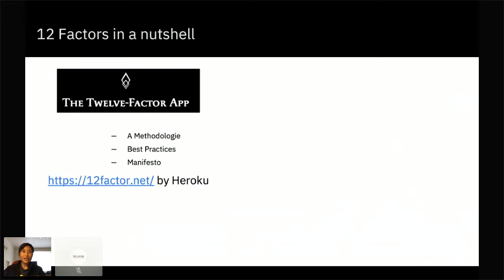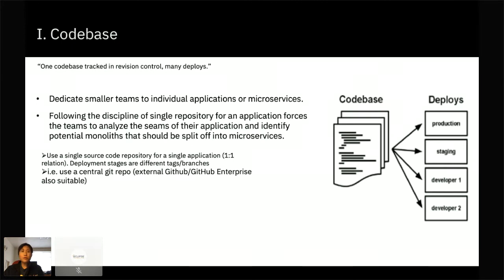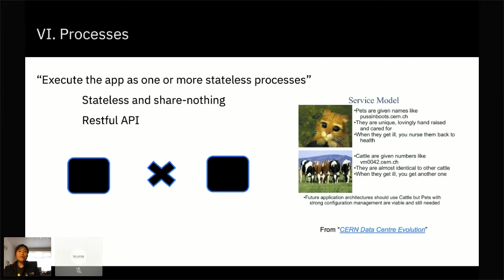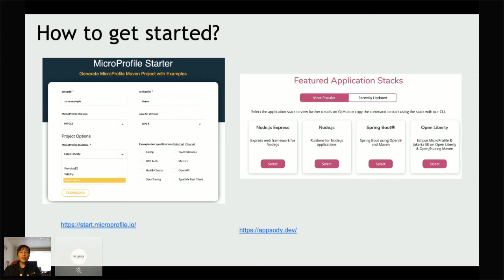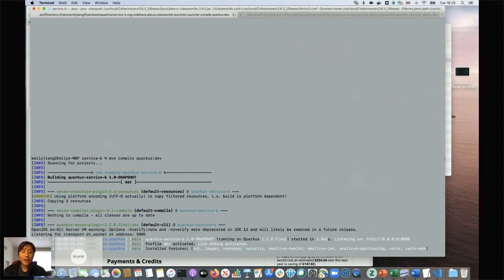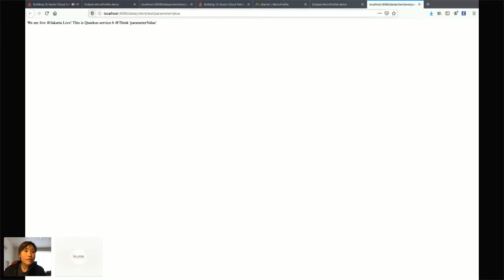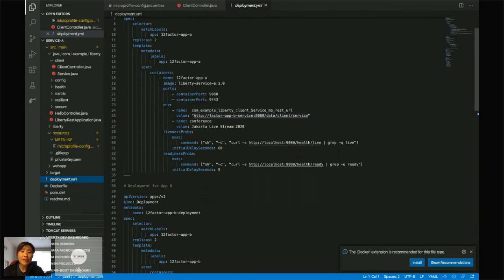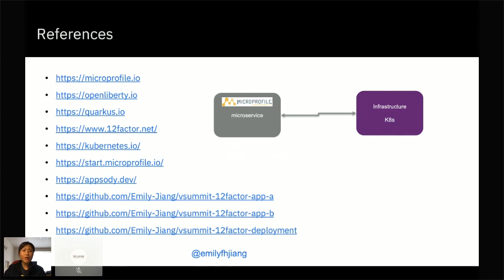Building 12-factor Cloud Native Microservices | JakartaOne Livestream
Emily Jiang- Liberty Architect for MicroProfile & CDI
JakartaOne Livestream Cloud Native for Java (CN4J) is a one-day virtual conference for developers, engineers and technical business leaders with the focus of building enterprise Java on Kubernetes.

This virtual event is a mix of expert talks, demos, and thought-provoking sessions focused on enterprise applications implemented using open source vendor-neutral Jakarta EE and Eclipse MicroProfile specifications on Kubernetes.